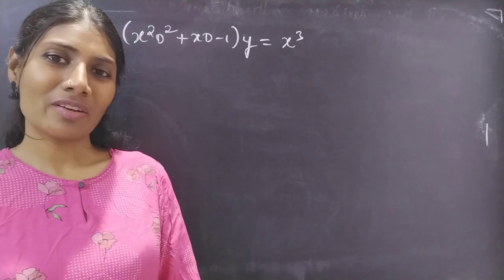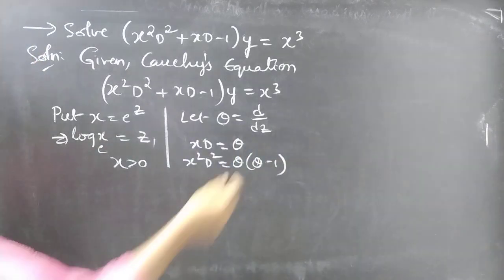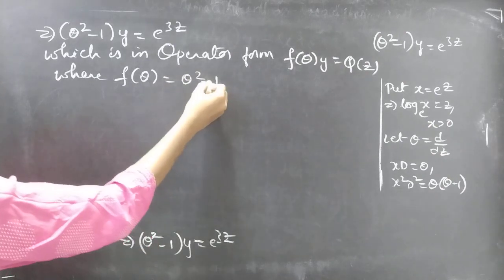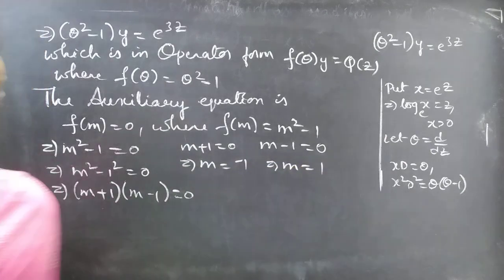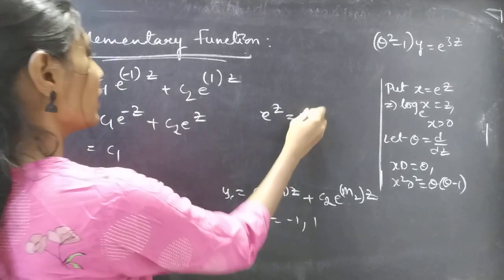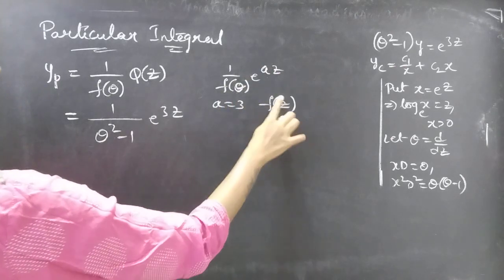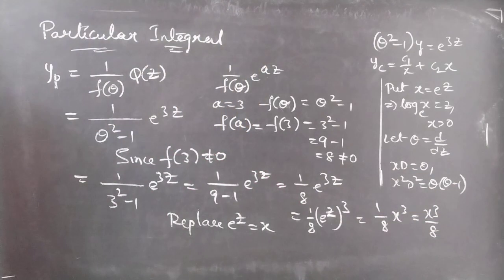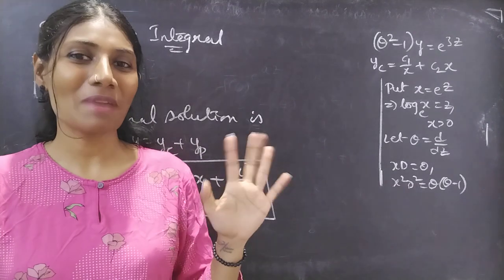(x^2D^2+xD-1)y=x^3 CauchyEulerLinearEquation L923